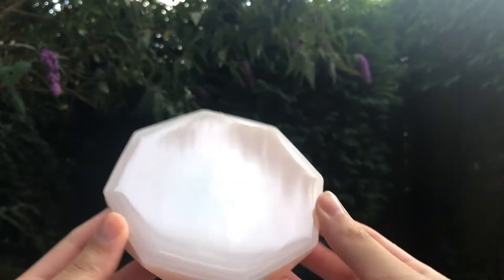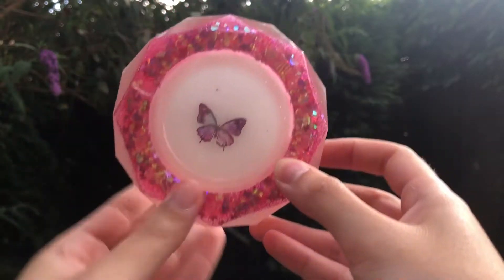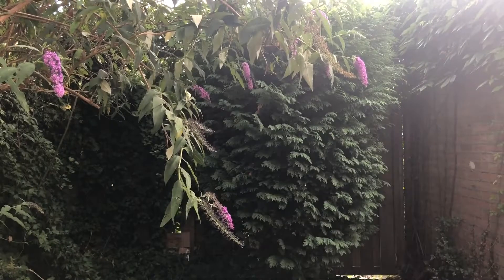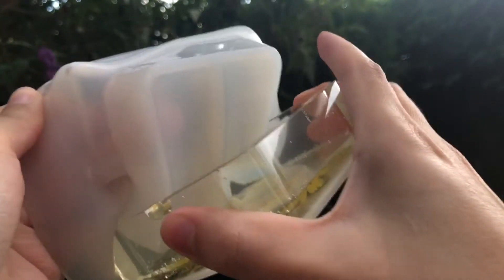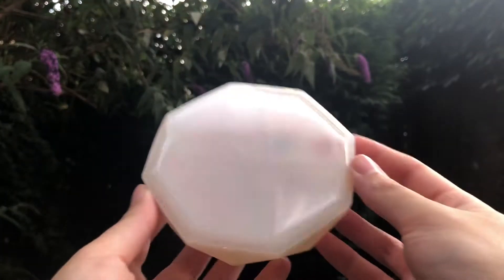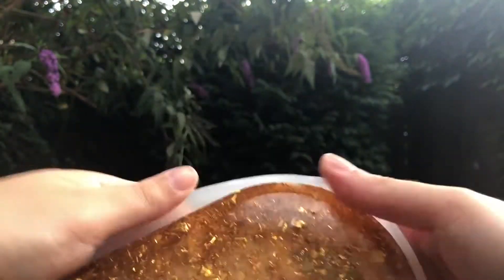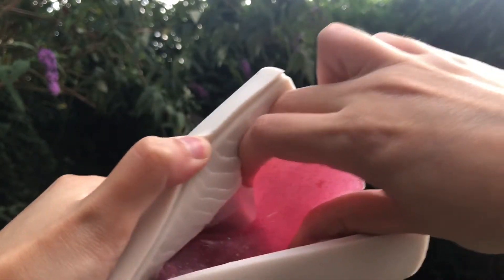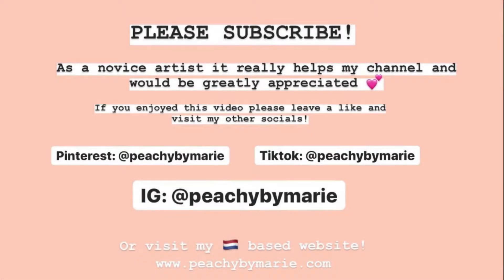resin art demold video (pastel & floral theme)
Let's be friends on instagram! @peachybymarie
GIVEAWAY for a beautiful pair of earrings on my insta! Finishes 12/08

Short video on my weekly demold! Should I make more videos like this or would you prefer seeing my make these from scratch?